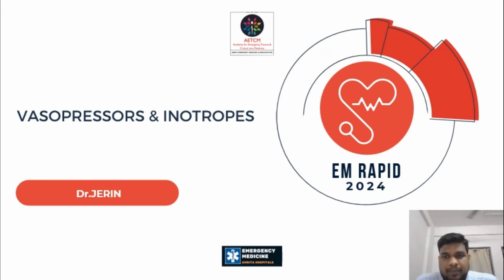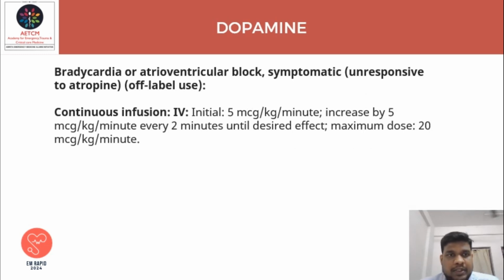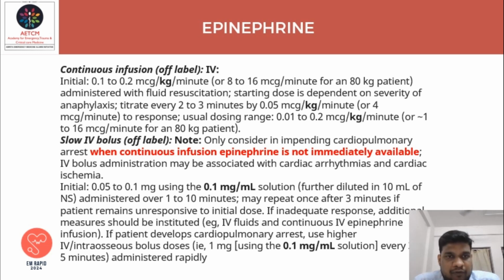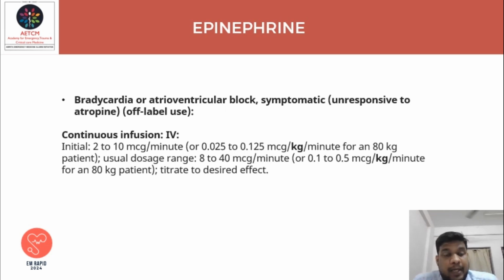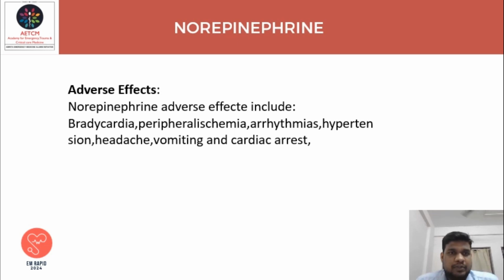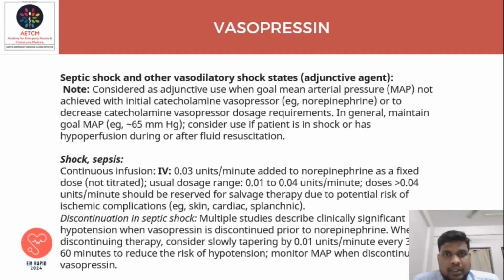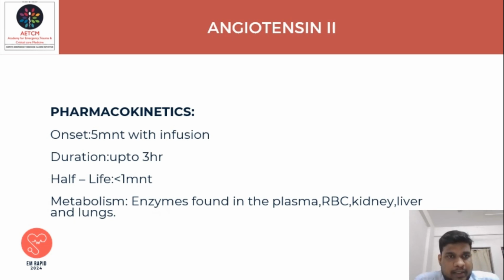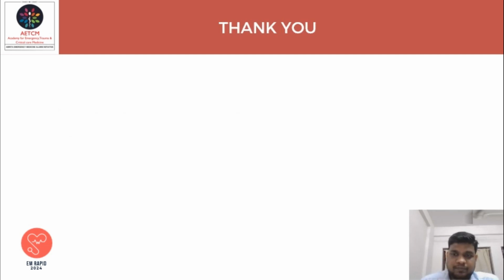EM RAPID 2024 || Vasopresors and Inotropes by Dr Jerin A